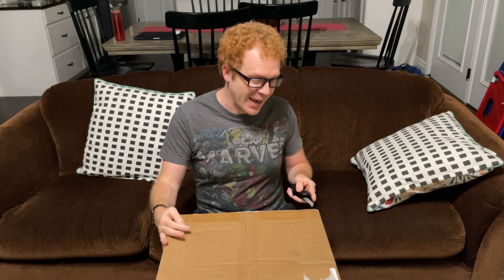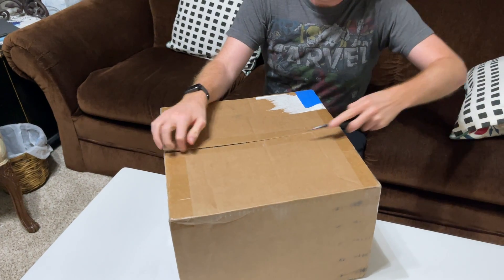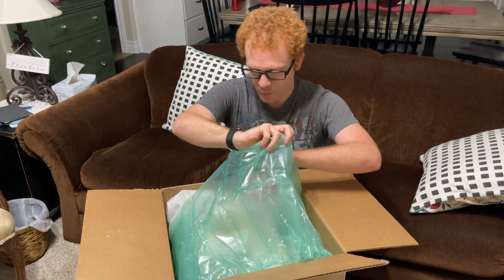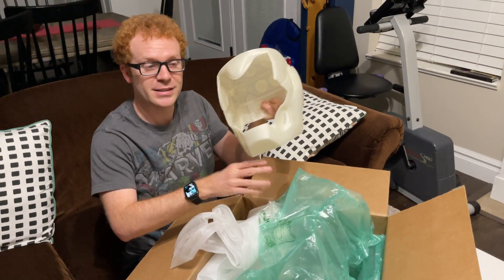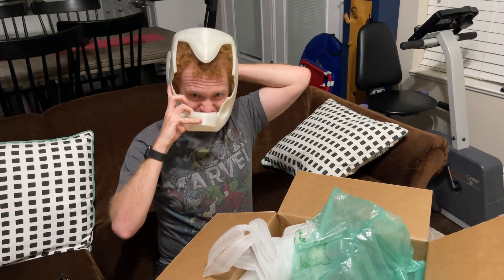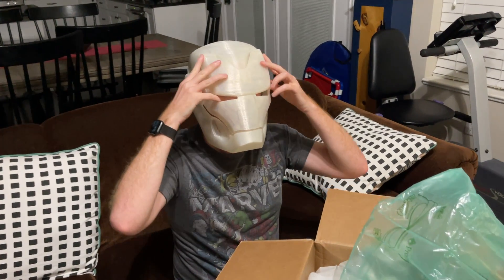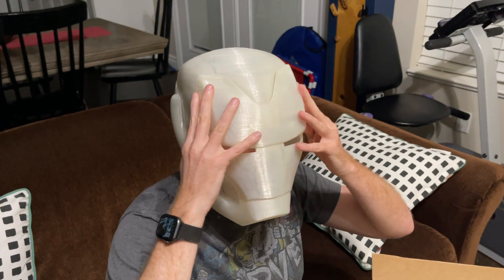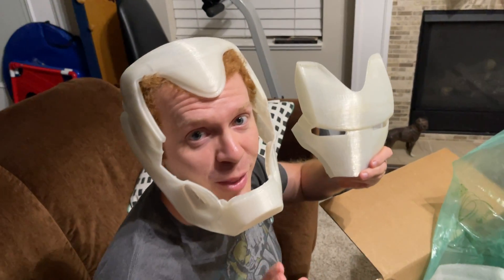Iron Man Helmet 3D Print Unboxing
This is a really awesome project that my brother Joseph and I have been working on. He did the 3d print and I will be taking the project from there. I am excited to share this 3d print of Iron Man inspired helmet.

Also be sure to check out more awesome stuff from Nerd Morning.